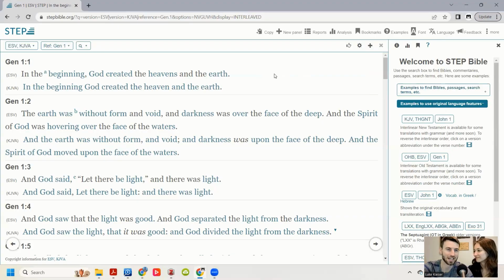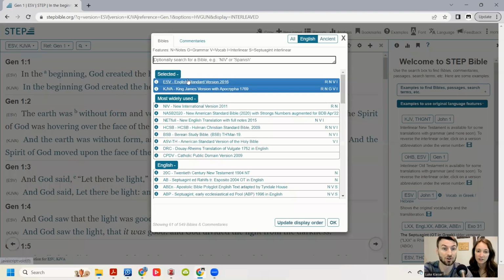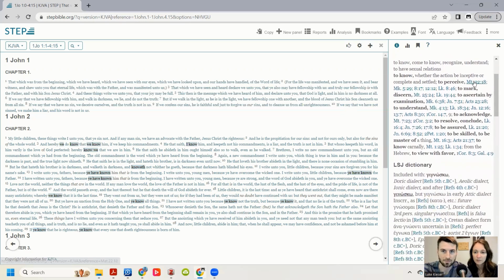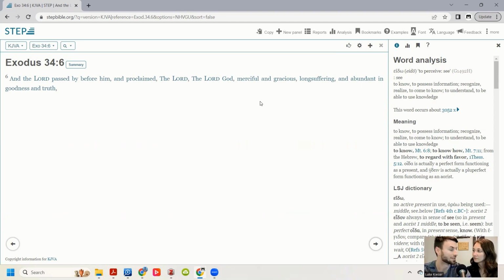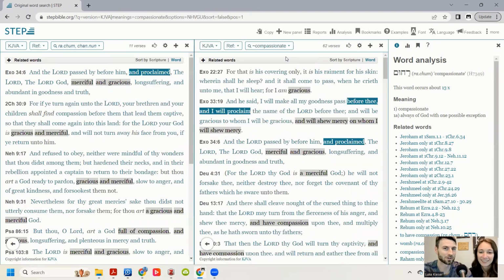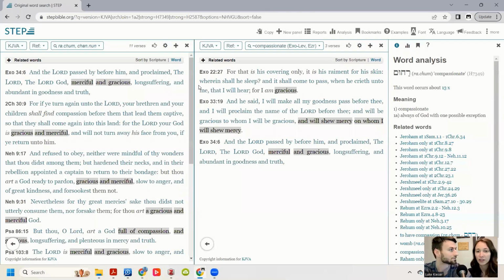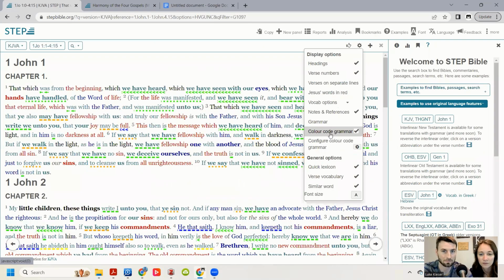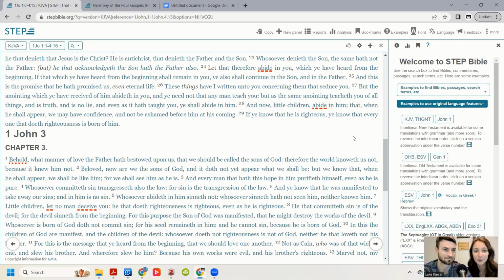Episode 25: STEP Bible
STEP Bible is another awesome tool to add to your Bible study toolbox. It gives a platform to compare translations, track words across verses, search words and synonyms with the click of a button, and much more. We have found the best way to get to know this tool is to play around with it, but here is a quick scope of the website to get you started! We recommend watching this episode rather than listening to it.